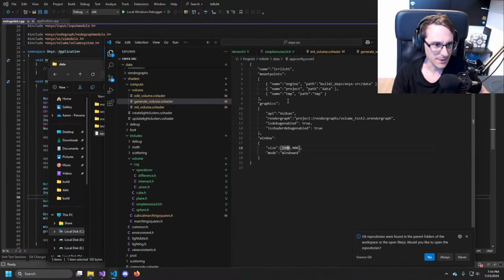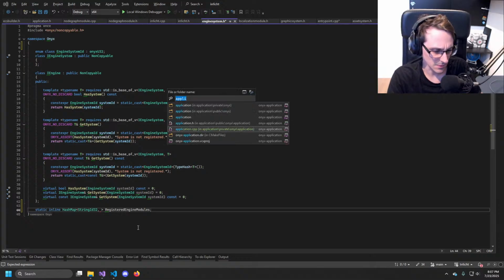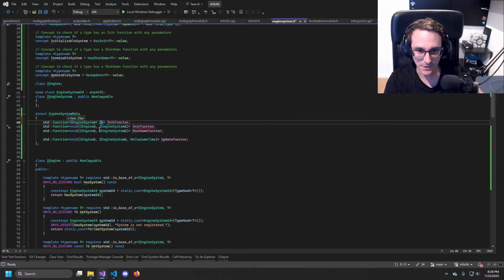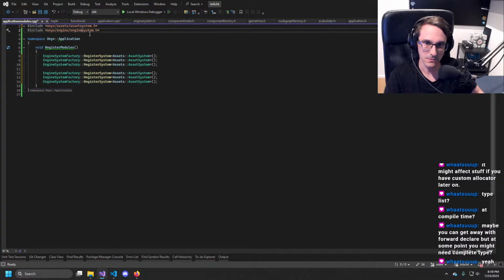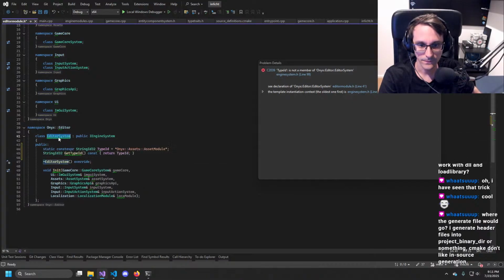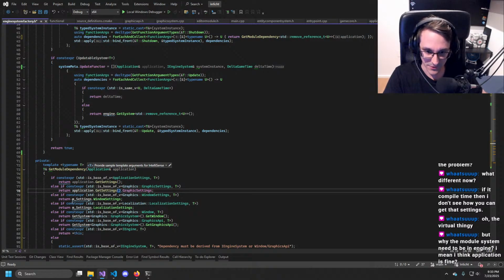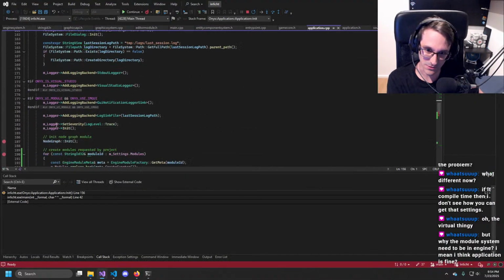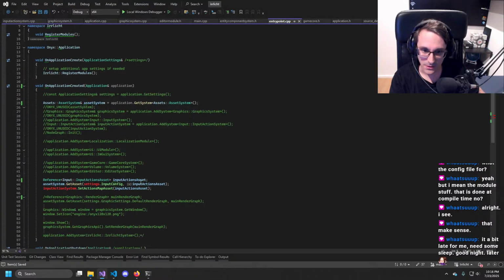Improve terrain raycast and edit to only update hit chunks - Onyx Engine